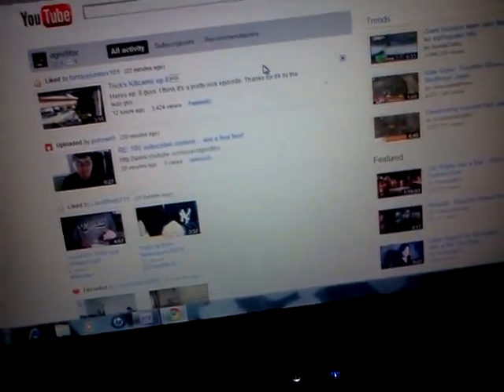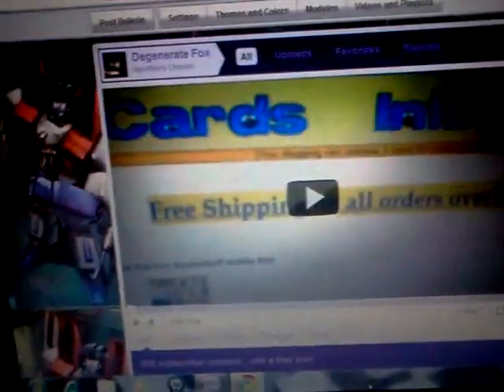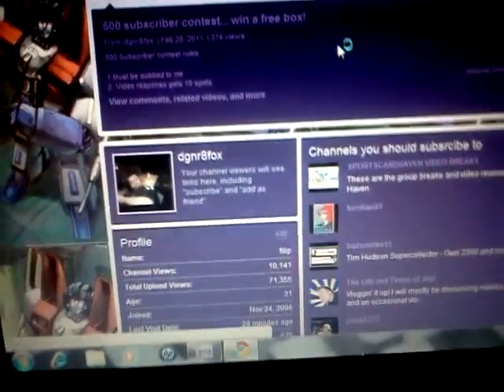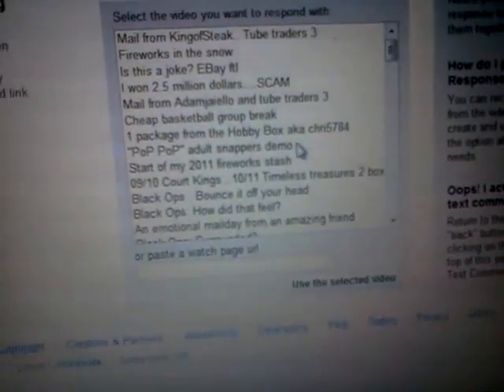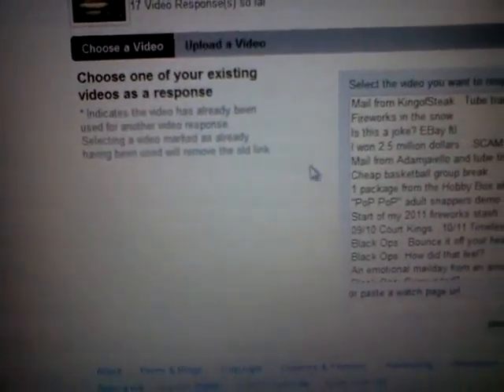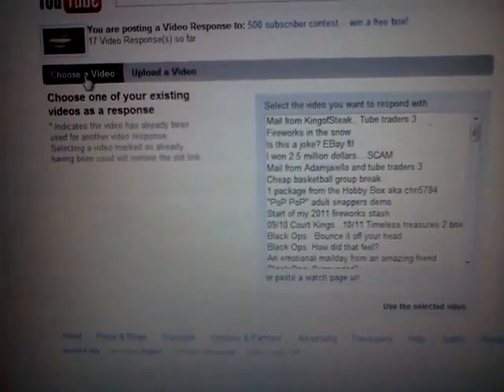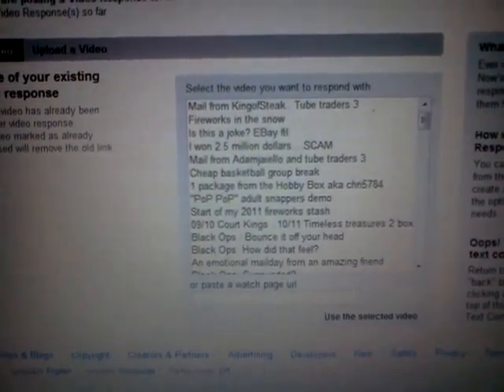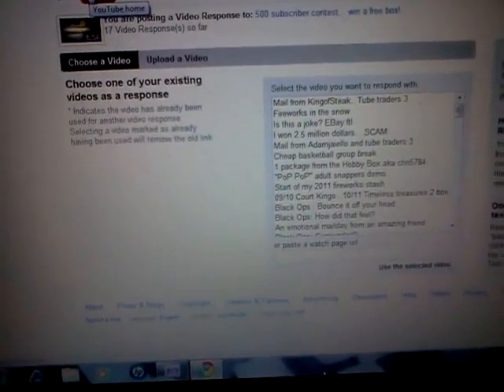How to post a video response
You won't believe how easy it is yet with how youtube keeps changing things around no wonder people aren't aware